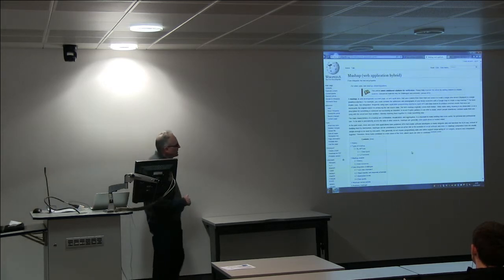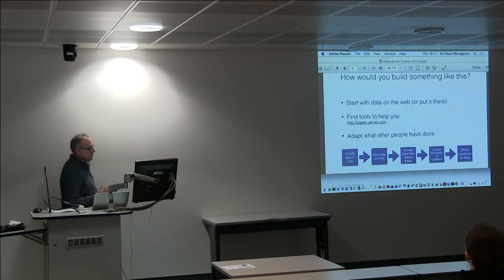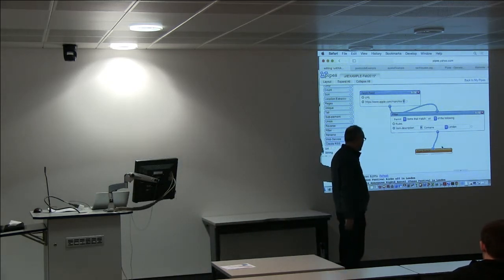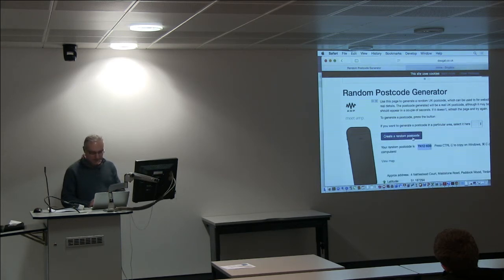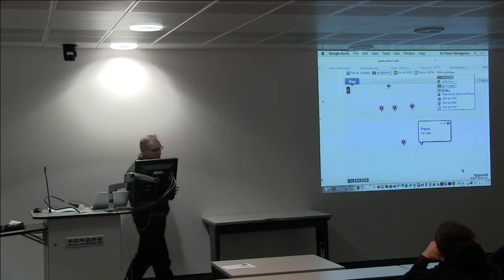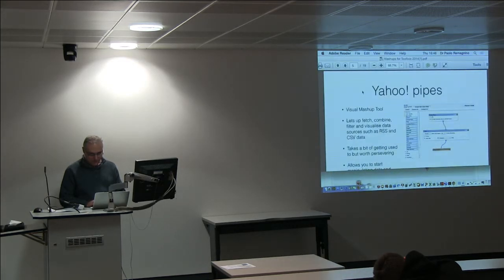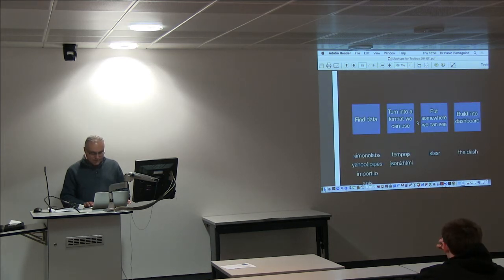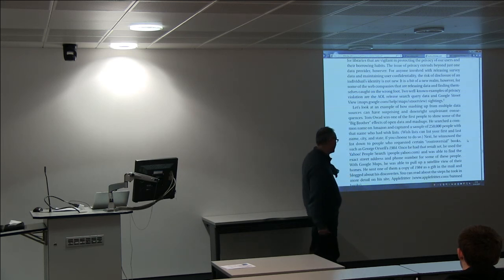IT Toolbox 19/02/2015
IT Toolbox 19/02/2015 by Prof. Paolo Remagnino